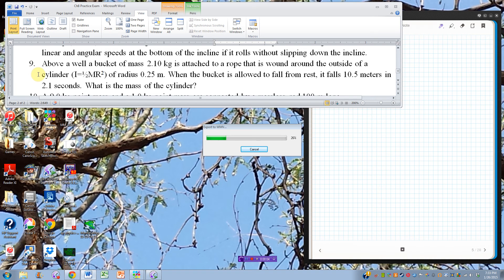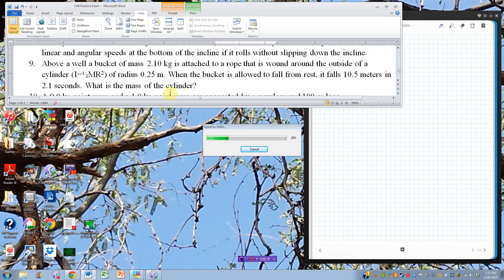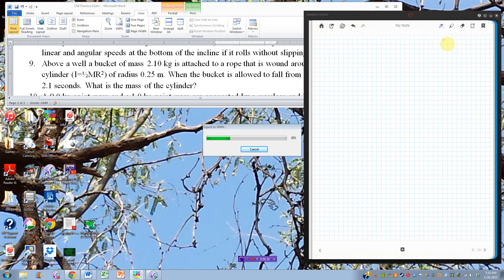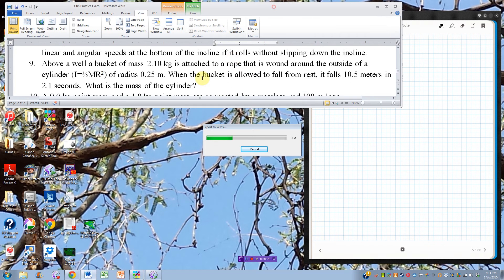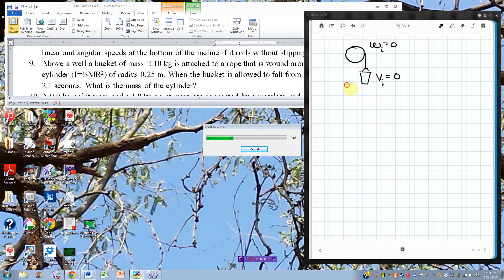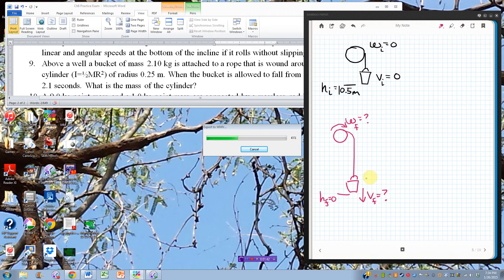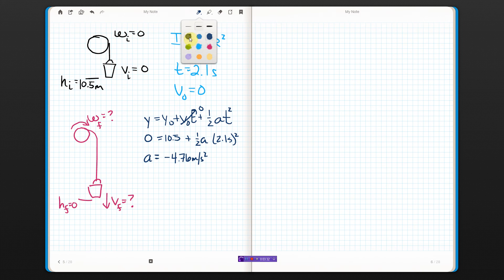Chapter 8 Practice Exam #9 - Energy Conservation Method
A bucket tied to a rope that is wrapped around a cylinder falls from rest a given distance in a given time. Find the mass of the cylinder using energy conservation.